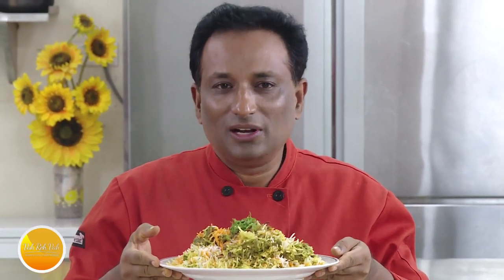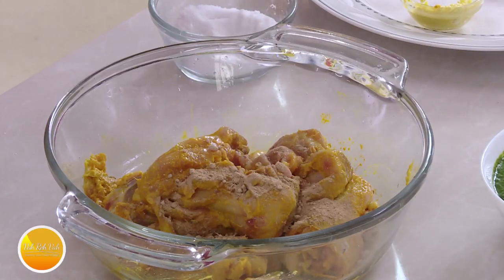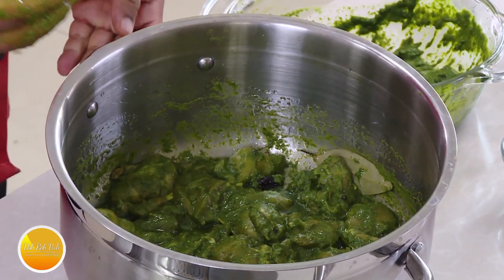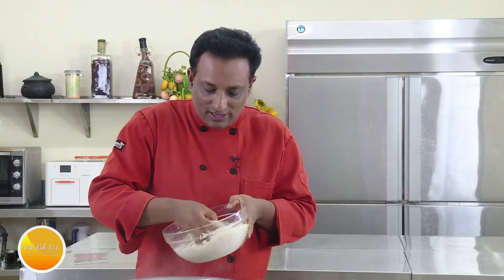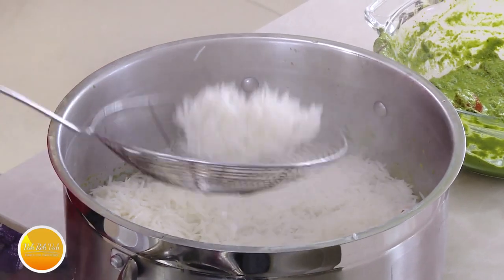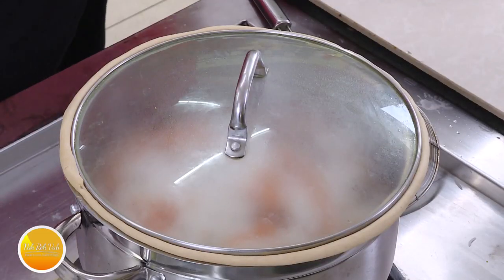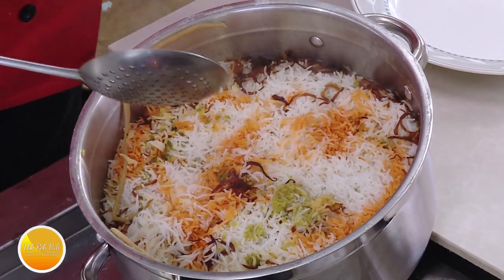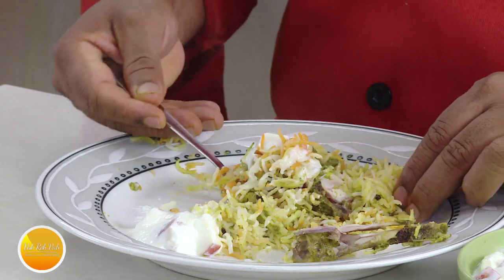Chicken Biryani Special Hariyali - Green Herbs Biryani _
Morning  -  9 am IST - Vegetarian Recipes
Evening  -  3 pm IST - Non Vegetarian